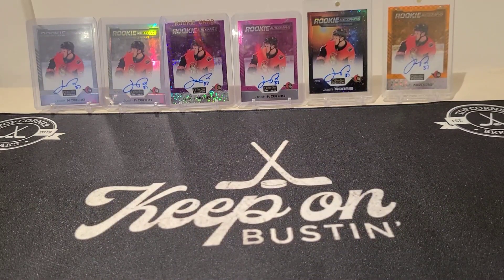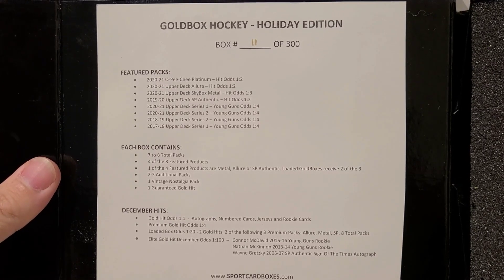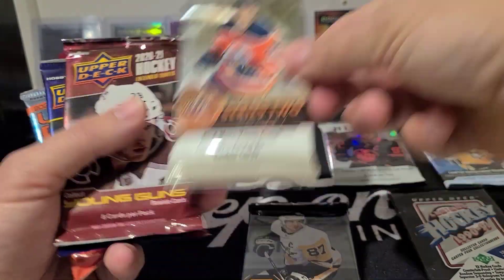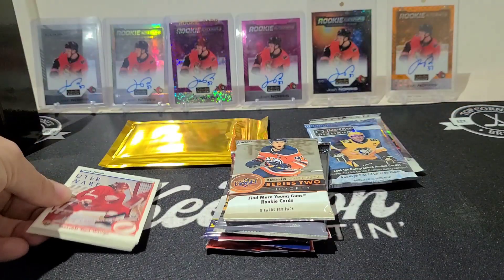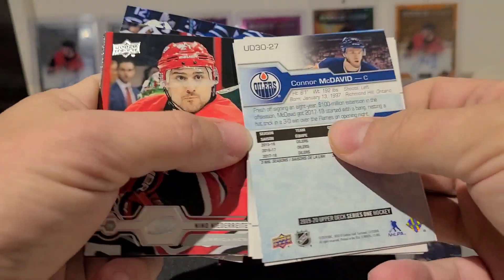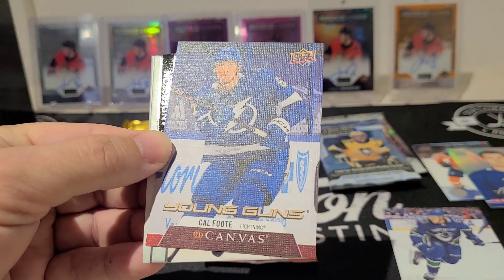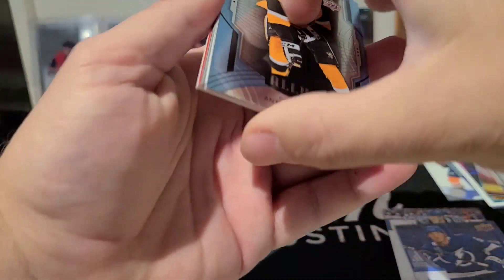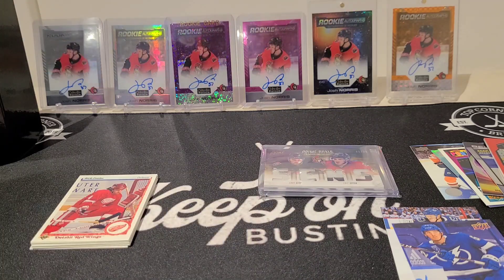UNEXPECTED HIT! DECEMBER GoldBox Delivers an Absolute Gem! Hockey card opening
An easy way to support us and help support us and create new content is to buy a Top Corner Breaks sticker ($3 CDN shipped Canada and US)

2. Comment with your thoughts

Upcoming expected release dates:
Feb 17 | 20-21 UD The Cup
Feb 24 | 20-21 UD Clear Cut
Mar 3 | 20-21 Black Diamond
Mar 15 | UD 20-21 Trilogy
Mar 15 | UD 20-21 Allure
Mar 17 | UD 20-21 Series 2 Hobby
Mar 25 | UD 20-21 SP Game Used
Mar 31 | UD 20-21 Series 2 Retail
Apr 7 | UD 20-21 Skybox Metal Universe
May 12 | UD 20-21 SPx